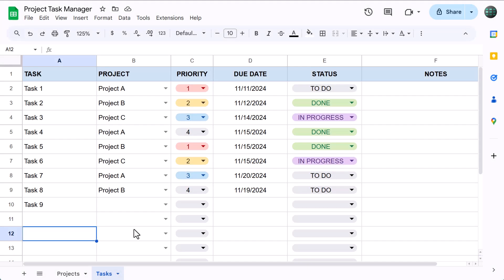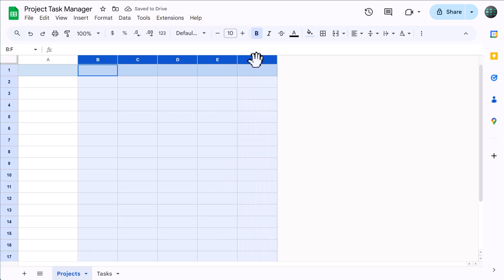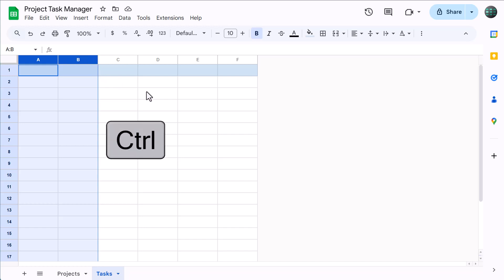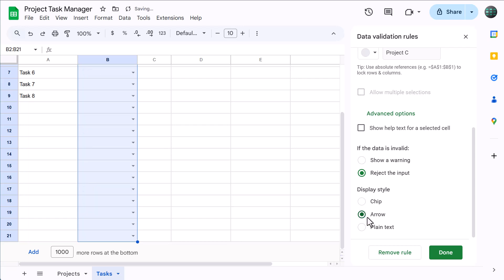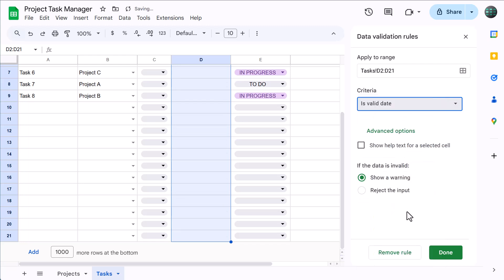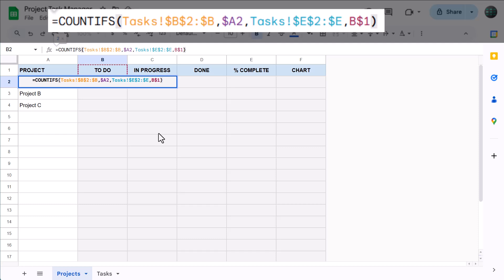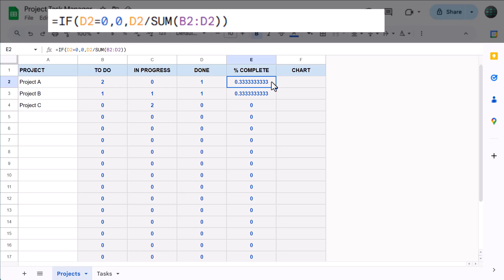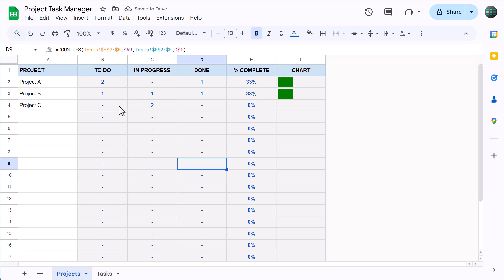How to Make a Project Task Manager in Google Sheets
VIDEO CHAPTERS
00:00 - Overview
00:27 - Worksheet Structure
01:44 - Projects Worksheet
03:52 - Tasks Worksheet
08:50 - Formulas
13:06 - Final Edits